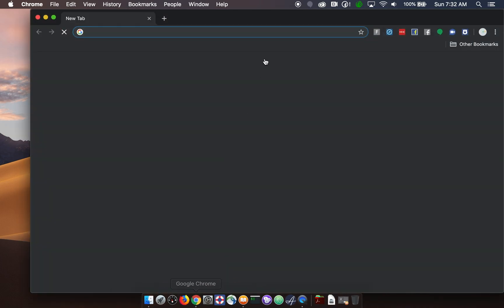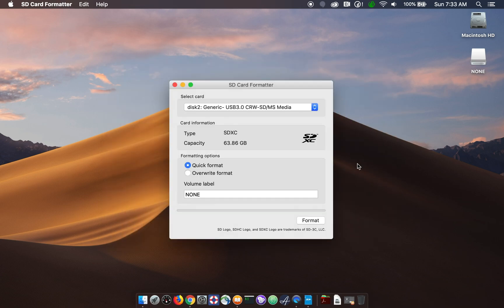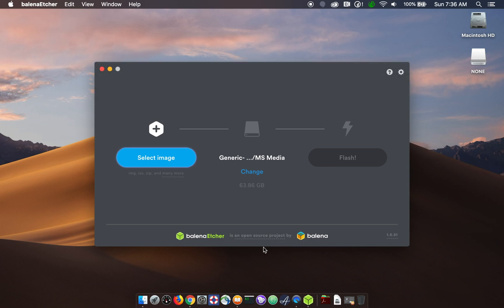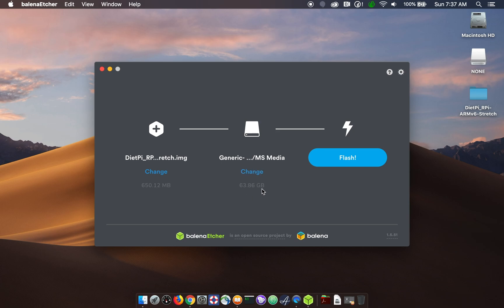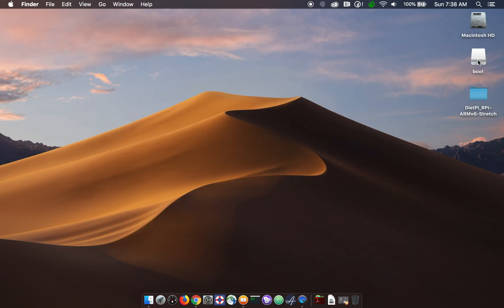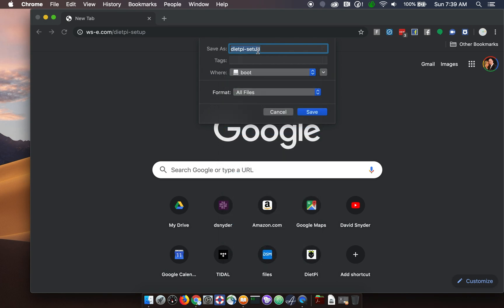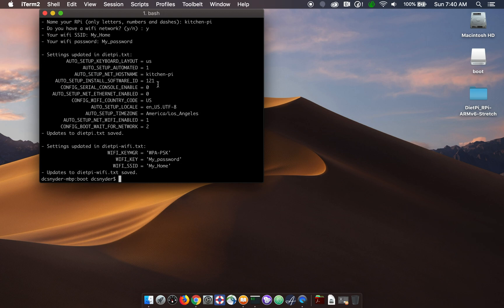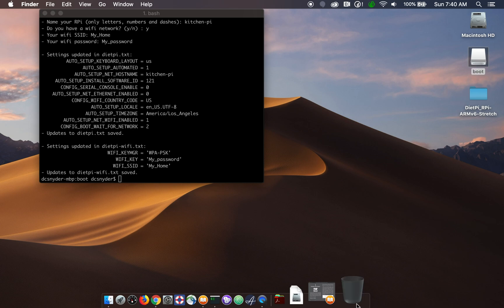Diet Pi Flashing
A quick walkthrough of how to prepare a Raspberry Pi to become a Roon output by flashing DietPi to a microSD card and using a script to pre-configure DietPi before that first boot. Result is that the Raspberry Pi boots up, connects to your network (wired or Wi-Fi), downloads and installs Roon Bridge, and shows up as an output that's ready to enable in Roon with no additional configuration required.